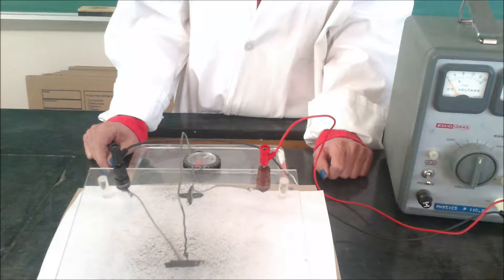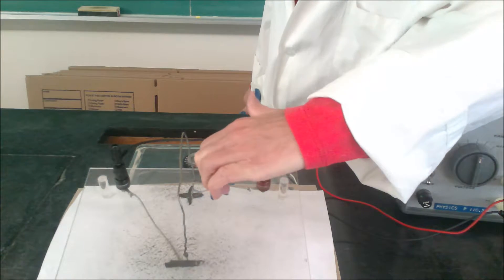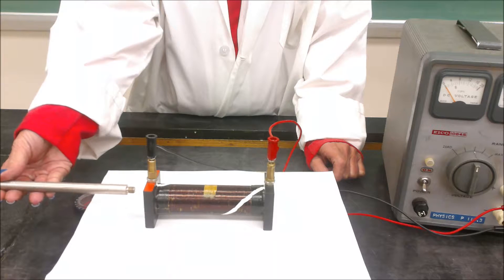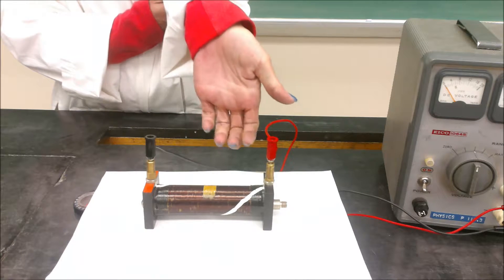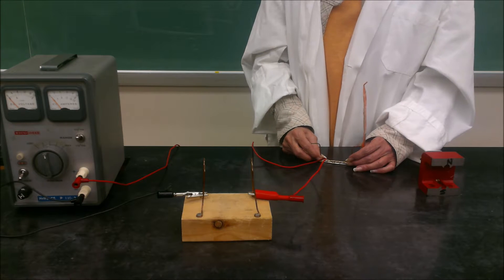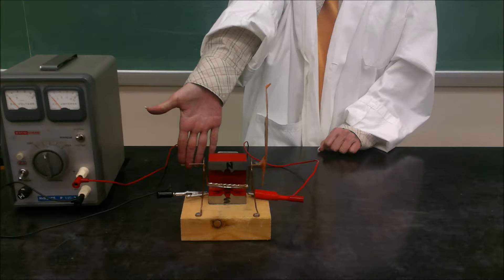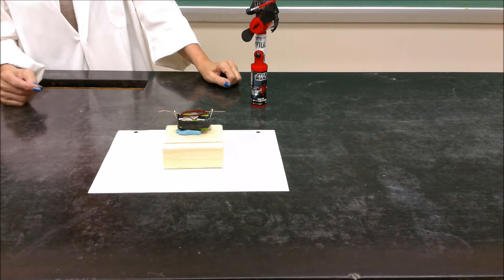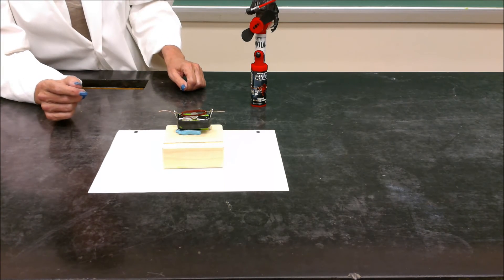3 Hand Rules for Magnetism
For all 3 Hand Rules, use the Left Hand Rules if the direction of negative charges or electron flow is used; and use Right Hand Rules if the direction of positive charges or conventional current is used.
The 1st Hand Rule is used to describe the circular magnetic field created around straight moving charged particles like that in a wire or a free moving particle. The hand is curled with the thumb pointing in the direction of the appropriate particle flow, and the fingers pointing in the direction of the circular magnetic field created around the wire or particle.
The 2nd Hand Rule is used to describe an electromagnet or the straight magnetic field that is created through the center of a circular loop of wire, or center of a circular coil/solenoid when a current is present. The hand is curled with the fingers pointing in the direction of the appropriate particle flow, and the thumb pointing in the direction of the straight magnetic field created through the center of the loop or coil/solenoid.
The 3rd Hand Rule is used to describe the magnetic force on   moving charged particle(s) like that in a wire or free a moving particle. The hand is flat with the fingers pointing in the direction of the external magnetic field, the thumb is pointing in the direction of appropriate particle flow, and the palm is pointing in the direction of the force on the moving particle or wire. The 3rd Hand rule is the principle used in the electric motor in which electrical energy is transformed into kinetic energy.